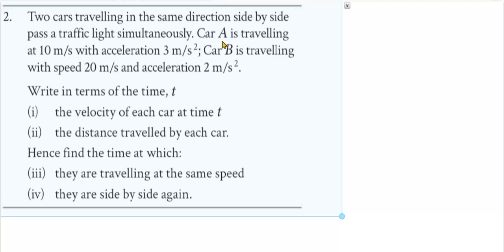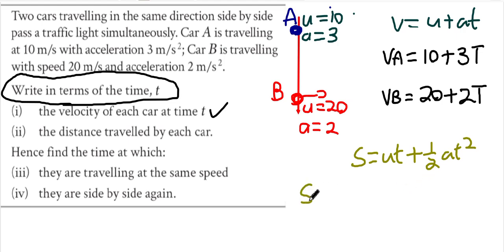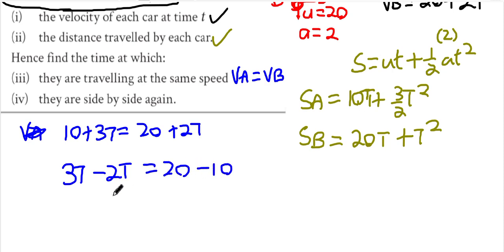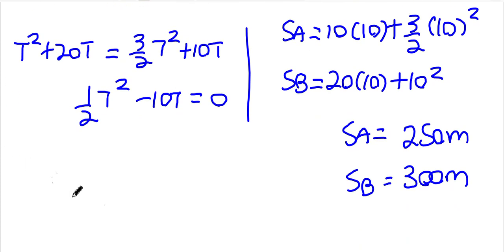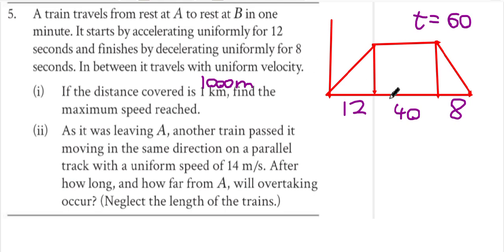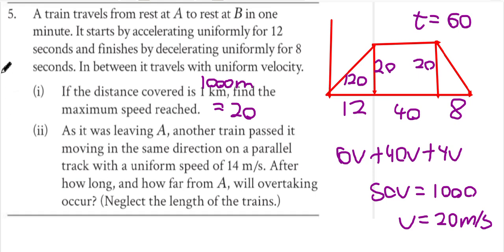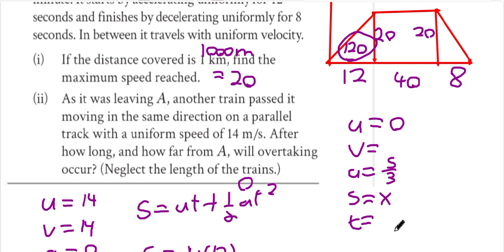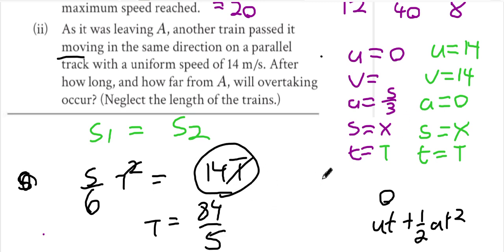2napp 2F q3q5error